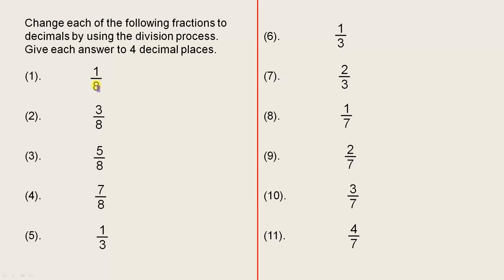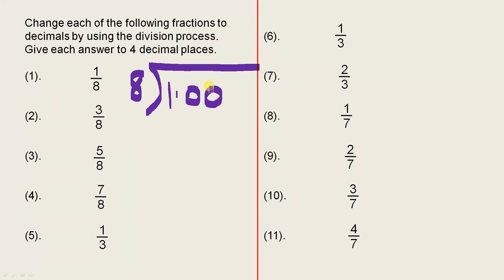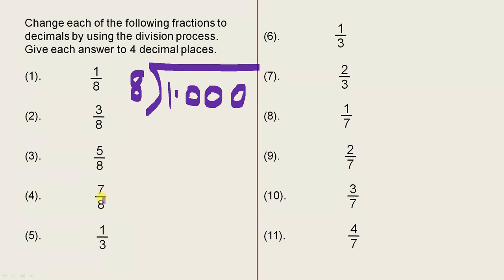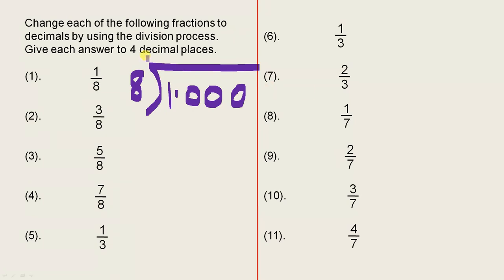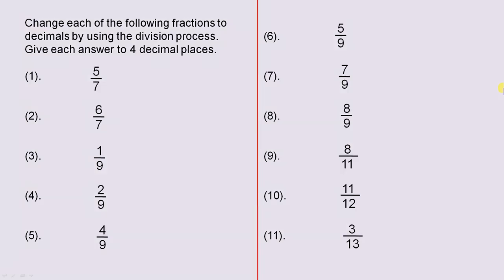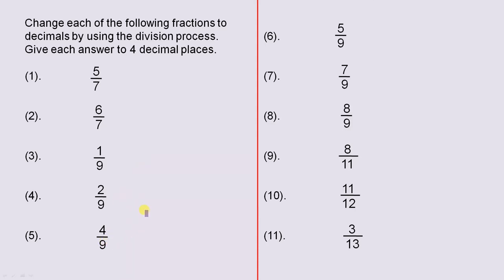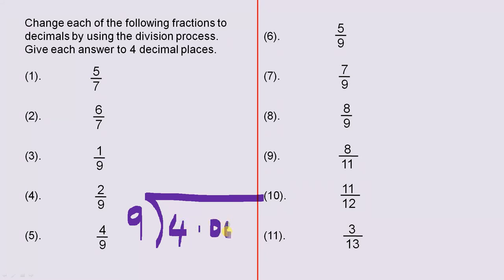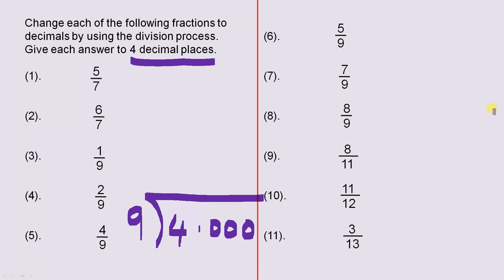Changing Fractions to Decimals Worksheets (2)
This video presents worksheets on changing more challenging fractions to decimals.